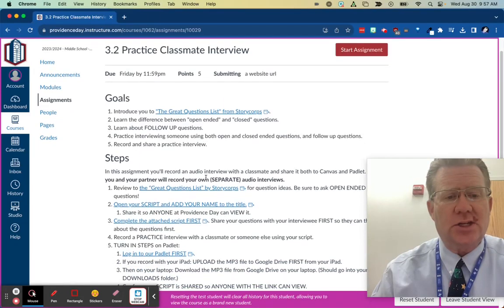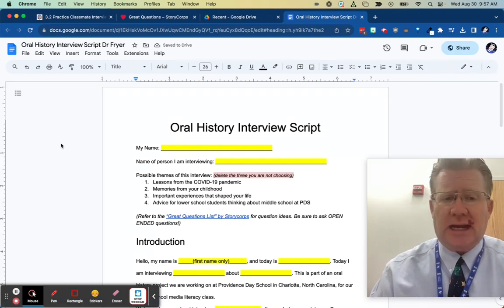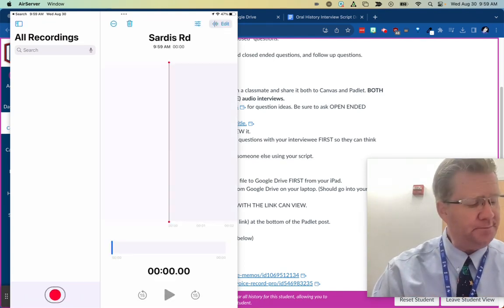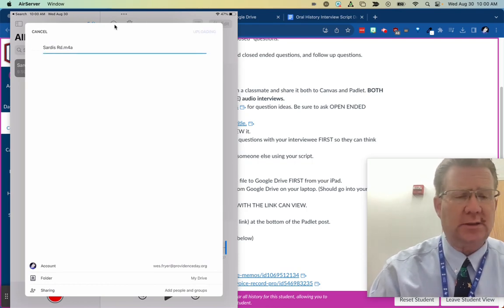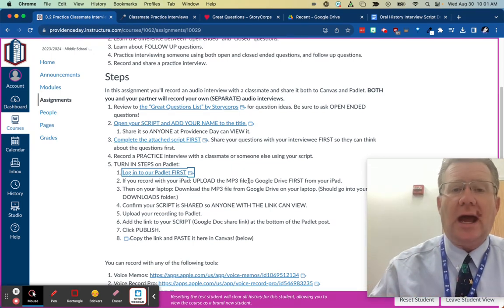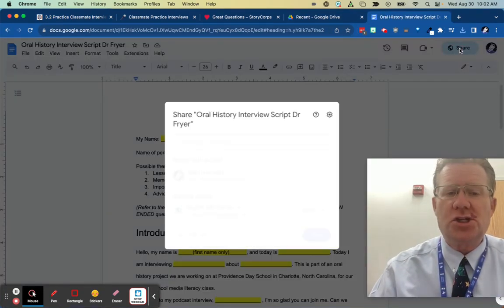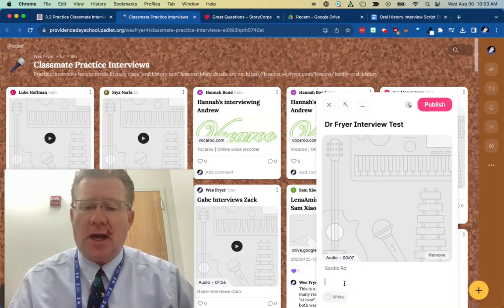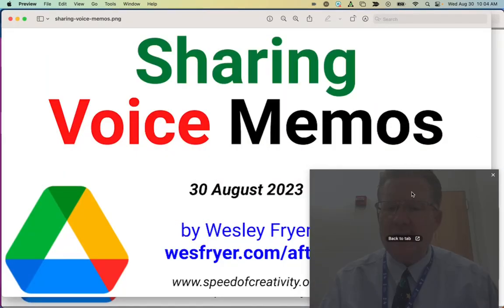Sharing Voice Memos (Family Oral History Project)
A tutorial video for my middle school students, working on the second assignment in our "Family Oral History Project" unit in Computer Applications / Media Literacy. More details about this lesson are available on: